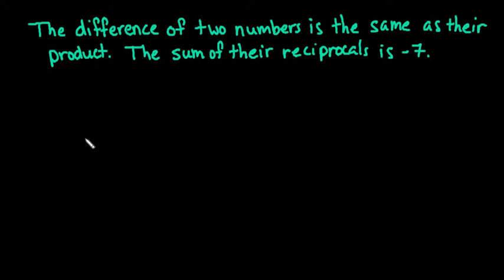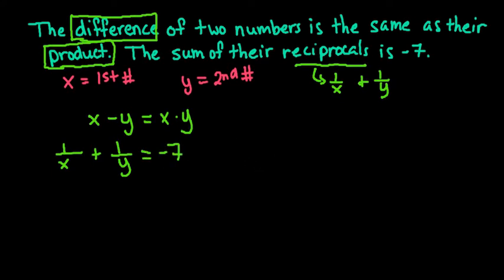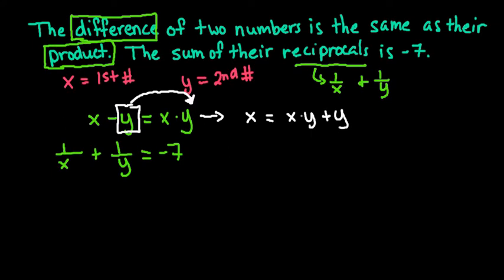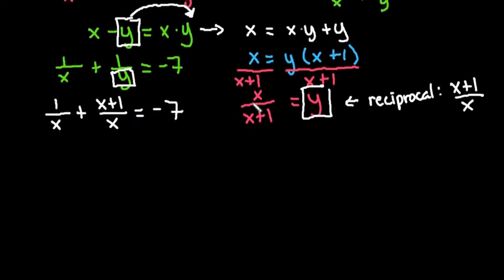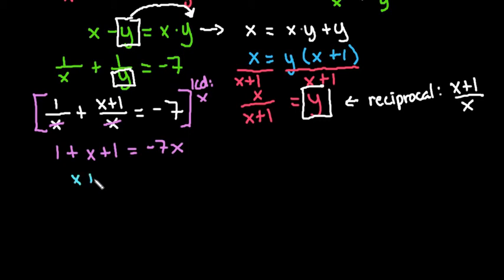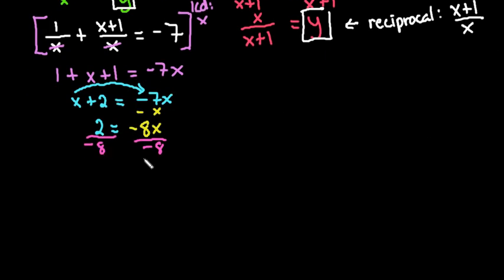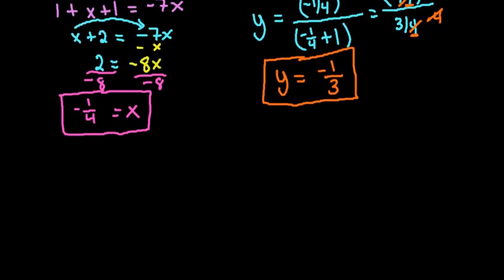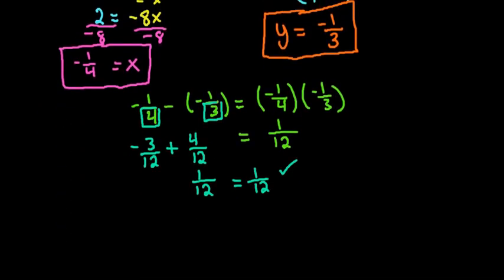System of Two Equations Word Problem Involving Difference, Product and the Sum of the Reciprocals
This video demonstrates how to solve a system of two equations in a situation that states the difference of the two numbers is equal to the product of the two numbers, and the sum of the reciprocal is given.